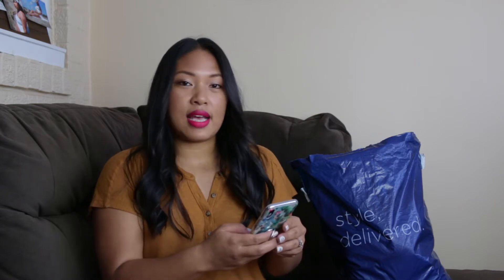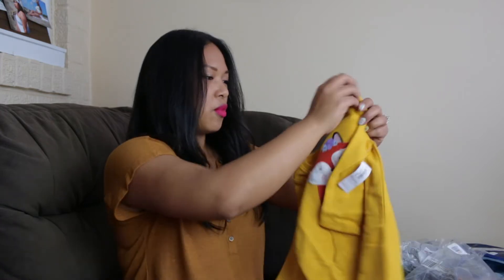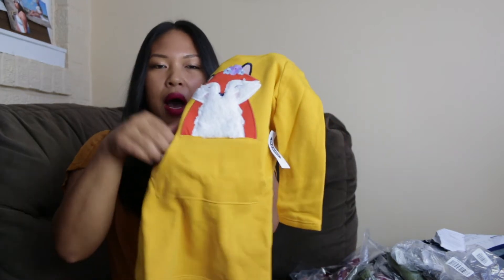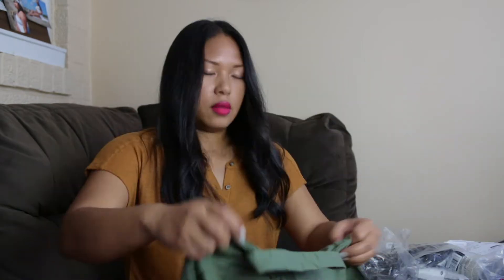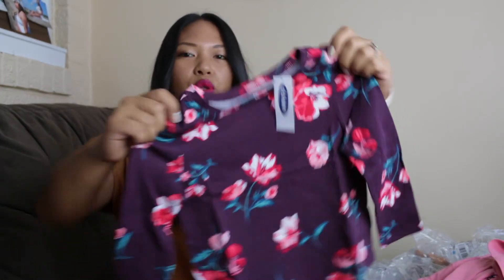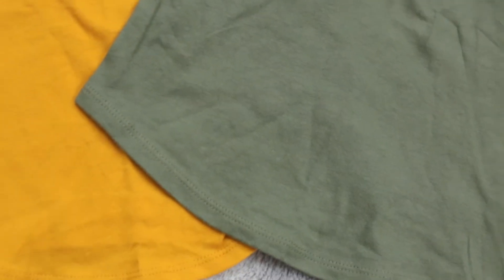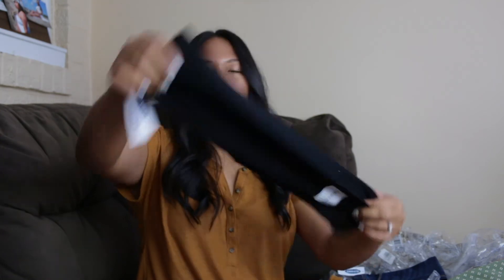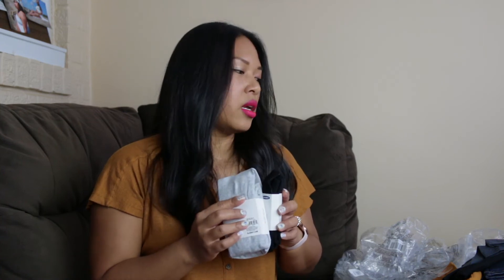TODDLER FALL CLOTHING HAUL 2019 | OLD NAVY | GIRL CLOTHING | Pinay USA | Bianca Figz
I have always loved Old Navy so when they had 40% off the entire site a few weeks back, I couldn’t not jump on the opportunity to do a toddler clothing haul for fall for Nori! They have the most adorable pieces for little girls so now she’s set for fall! I hope you enjoy this video :)

Original Prices vs What I Paid:
Fox-Critter Sweatshirt Dress: $24.99, I paid $9
Cheetah Print Swing Dress: $16.99, I paid $6
Maroon Floral Cinched-Waist Shirt Dress: $22.99, I paid $10.80
Olive Cinched-Waist Shirt Dress: $22.99, I paid $7.78
Maroon Rib-Knit Swing Dress: $19.99, I paid $8.40
3-Pack Scoop-Neck Tops: $29.99, I paid $11.99
Heather Gray Joggers: $16.99, I paid $6.01
Olive Jersey Tank: $9.99, I paid $2.98
Squash Jersey Tank: $9.99, I paid $2.98
Olive Printed Leggings: $9.99, I paid $1.78
Dark Denim Leggings: $9.99, I paid $5
Mustard Leggings: $9.99, I paid $5
Black Leggings: $9.99, I paid $3.99
Coal Smoke Leggings: $9.99, I paid $3.99
Dark Wash Skinny Jeggings: $19.99, I paid $8
Black Tights: $7.99, I paid $5
Heather Gray Tights: $7.99, I paid $5

+ My name is Bianca and welcome (if you’re new) or welcome back (if you’re not) to my channel! I decided to keep using this channel and leaving my cover songs up because it’s part of my YouTube journey. I am a full-time working mom of a toddler girl and I am currently uploading new videos once or twice a week (Tuesdays if I have extra content and Fridays) +

MY EQUIPMENT:
Ring light
Portable external HD
MacBook Air cover

Come say hi to me in the comments below!